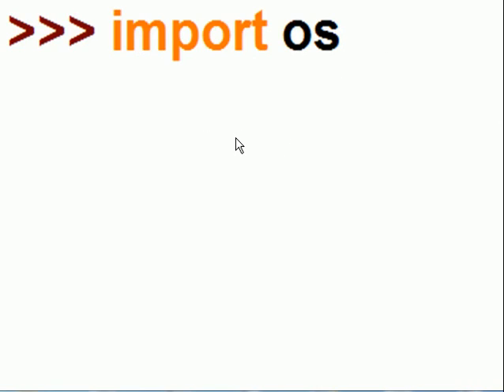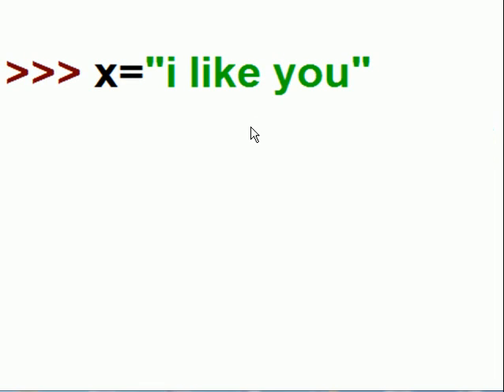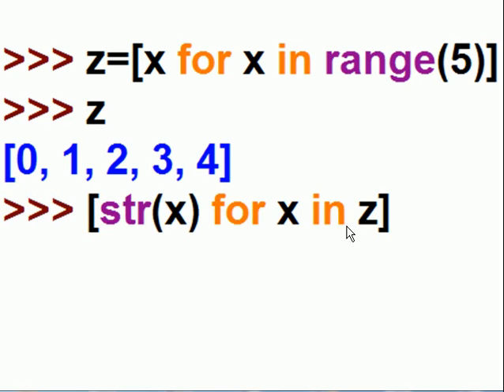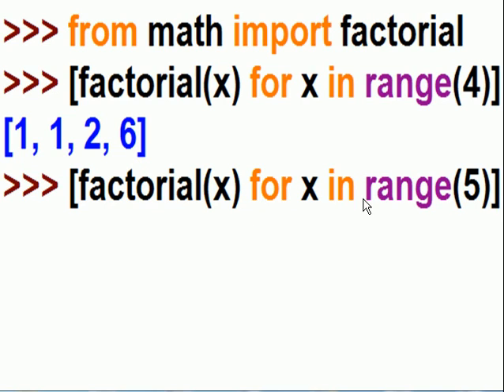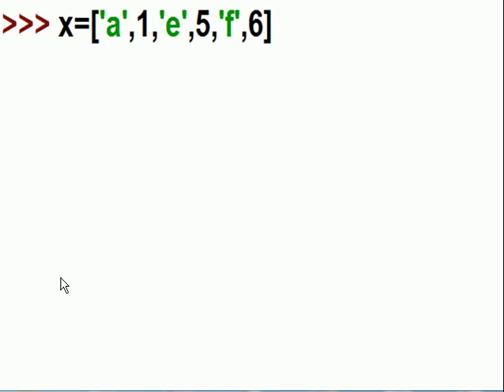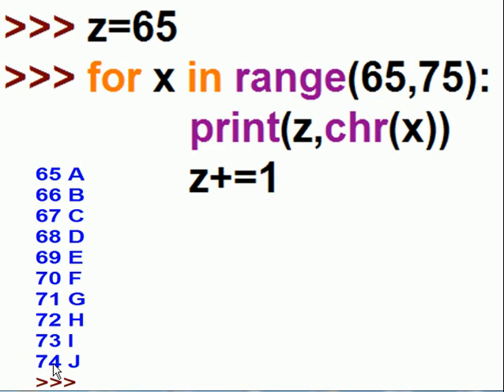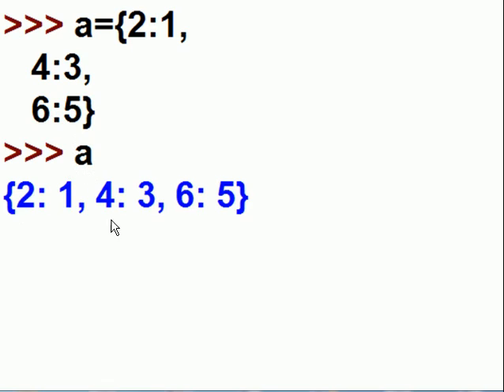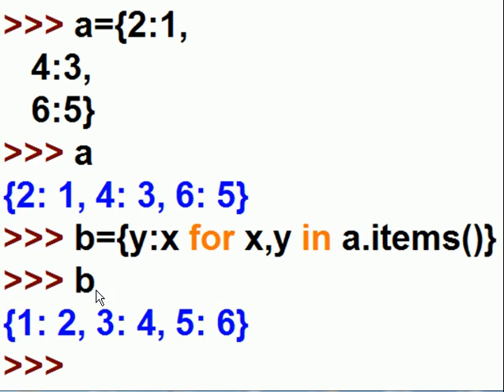Python Review 011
Review of lots of python material: comprehensions,
os methods, import, getcwd, chdir, mkdir, factorial, isinstance, int, str, extend, enumerate, items, reversing a dictionary